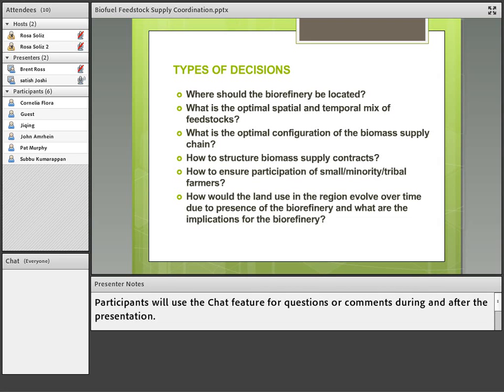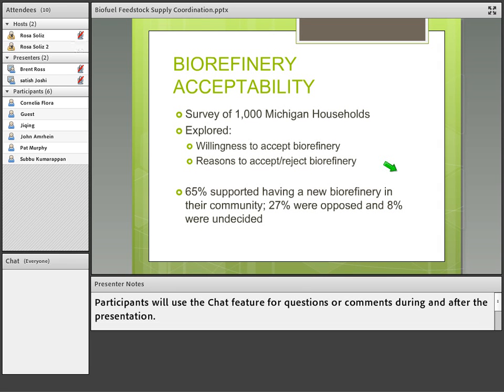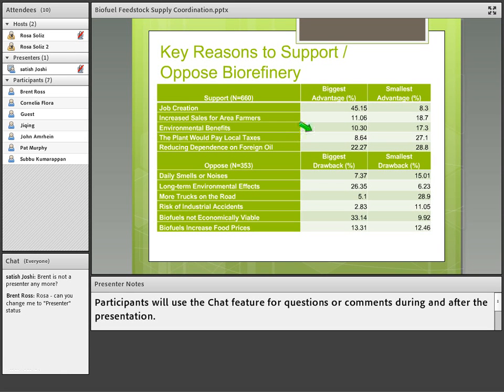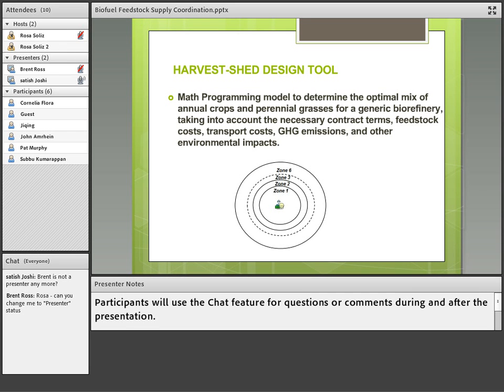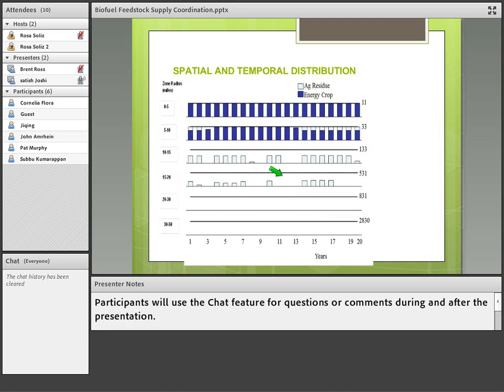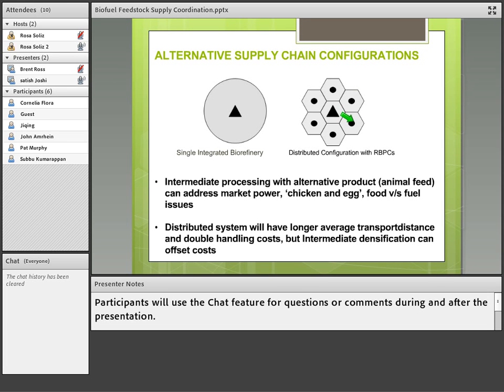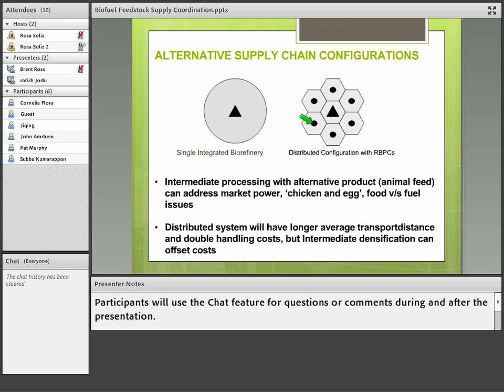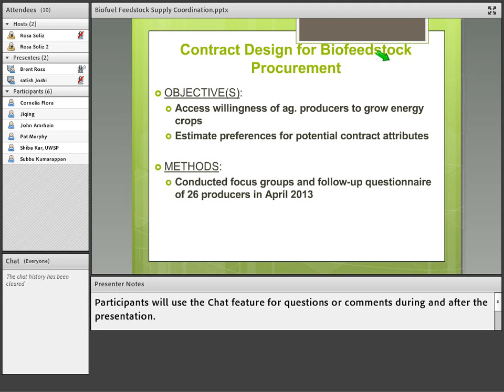Biofuel Feedstock Supply Coordination in the North: Options and Obstacles